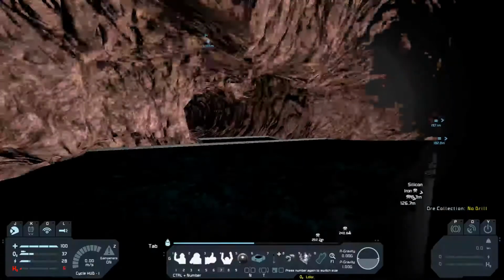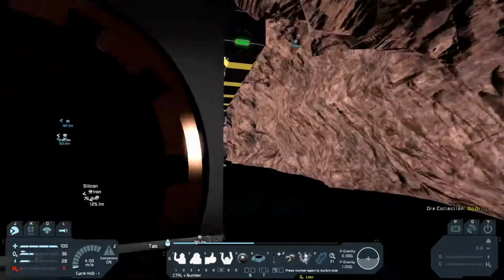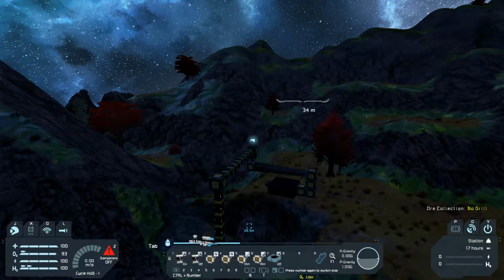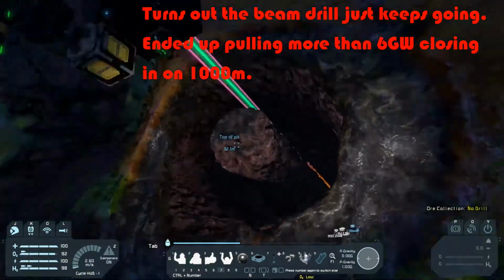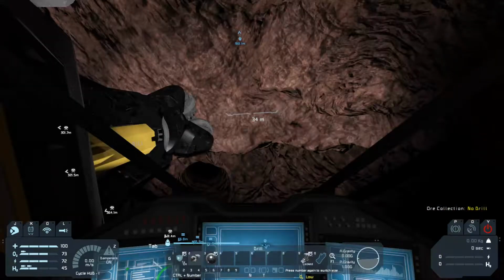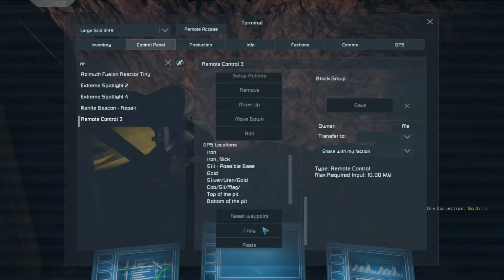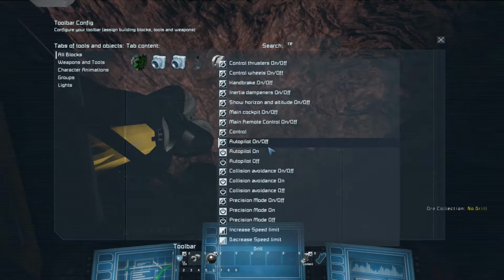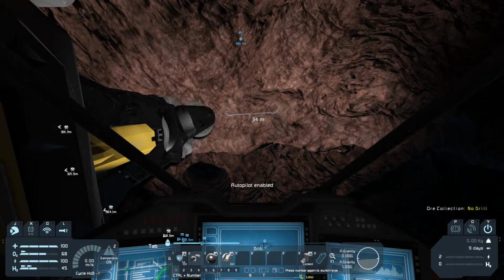SE Group Survival Week 4 Episode 9 - Rock!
Space Engineers  Group Survival

Welcome to the SCC Universe. Join Myself, CosmicChimp, SwoodyCraft and TerrorFreeze as we try to survive in an alien star system with unknown threats around every asteroid.